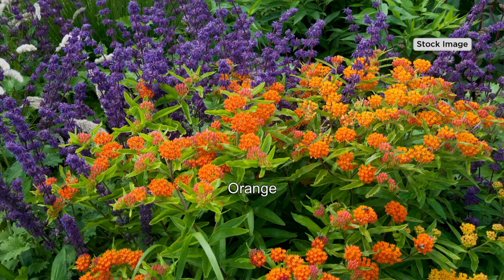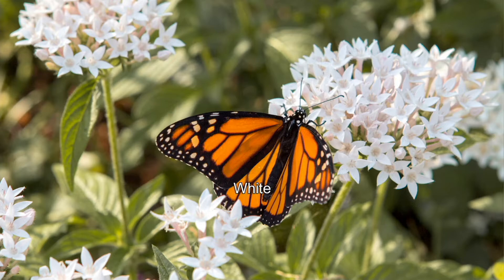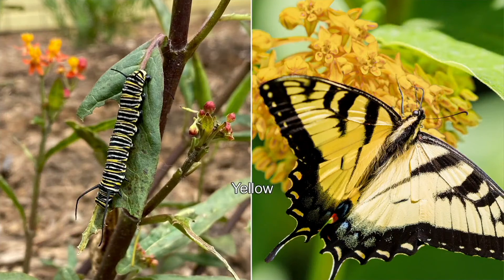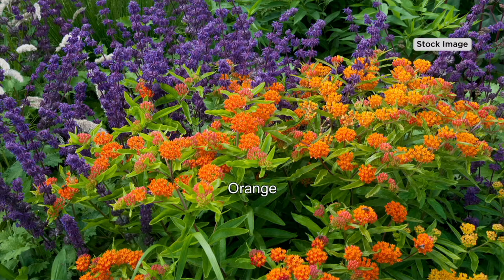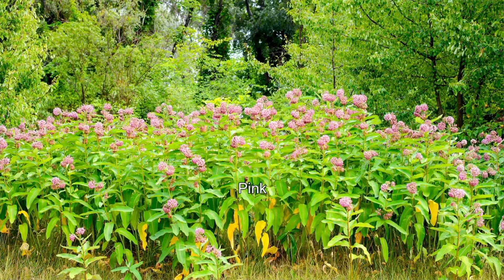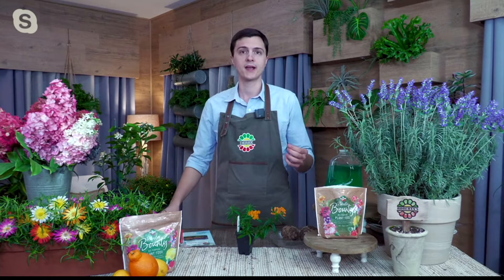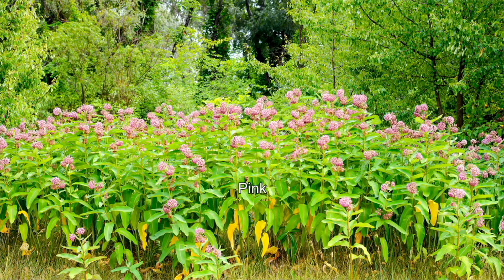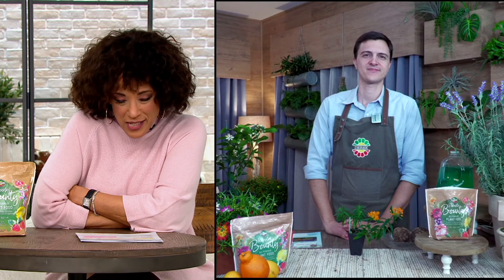Roberta's 4-pc Milkweed Butterfly Bouquet Live Plants on QVC